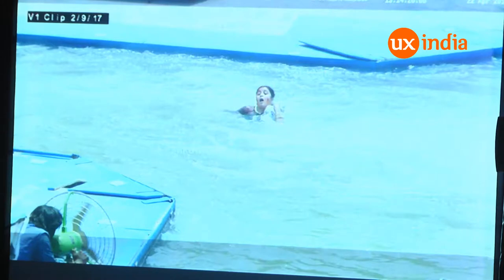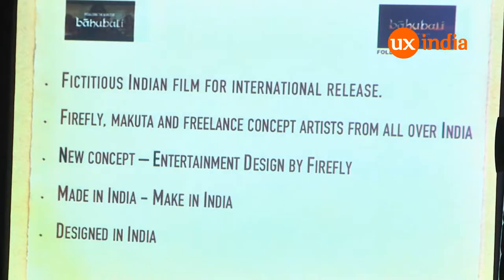Srinivas Mohan at UXINDIA2015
He is a Visual Effects Supervisor from India with 15years experience. Vfx supervisor for  the blockbuster film Bahu Bali which is the most expensive film so far in India. CEO of the company “INDIAN ARTISTS Computer Graphics Pvt. Ltd.” which has won 3 National Film Awards(Indian Oscar) for the Best Visual Effects for the films “MAGIC  MAGIC  Stereoscopic” in the year 2003,   “SIVAJI – THE BOSS” in  2007  and  “Endhiran The Robot”  in 2010.